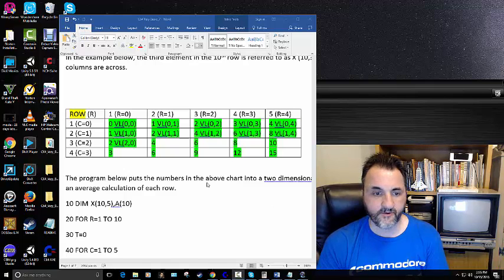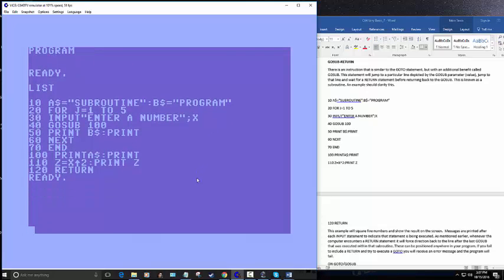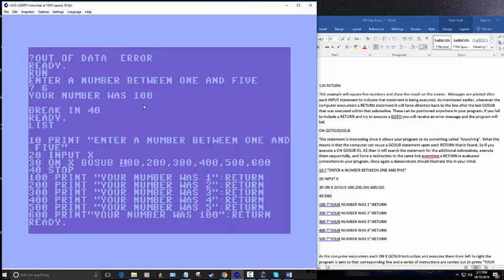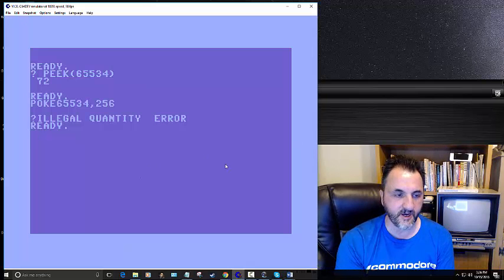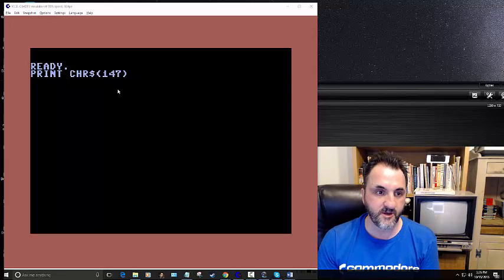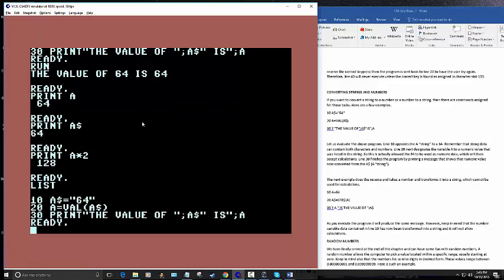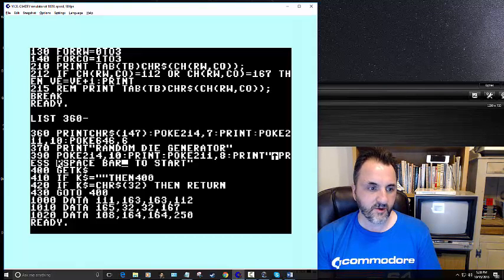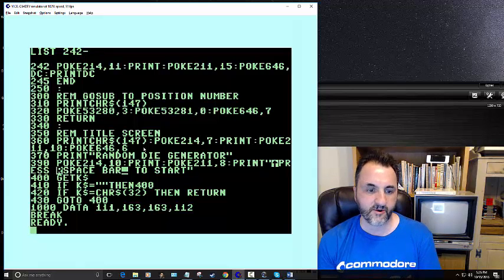Commodore 64 - Very Basic Tutorial (Part 7)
Commodore 64 Very Basic Tutorial

Welcome to Commodore computer Very Basic Tutorial 7. We are finally starting to get into the good stuff. We will be covering GOSUB, PEEK, POKE, ASC, and some other stuff.

As always there is a sample program included